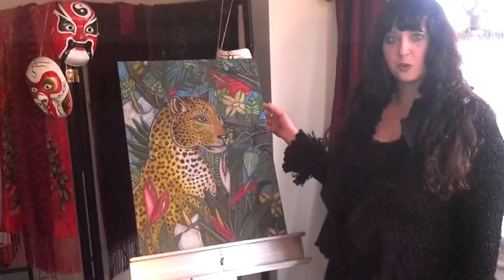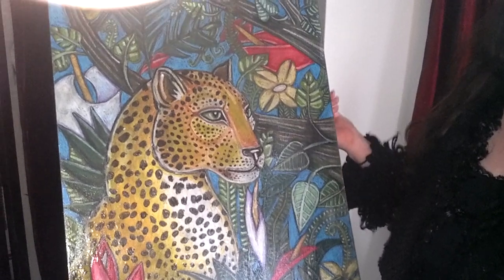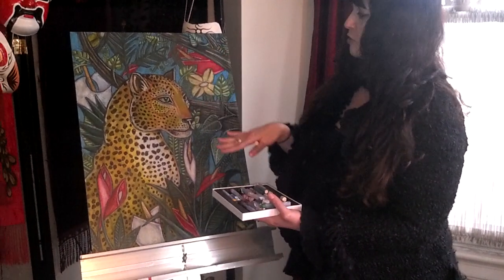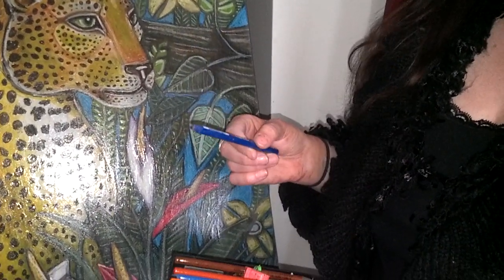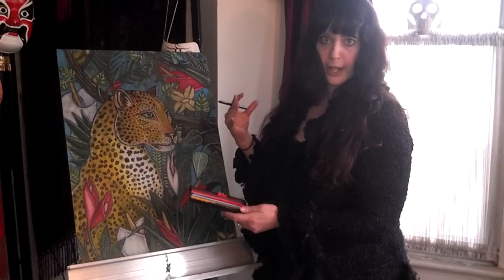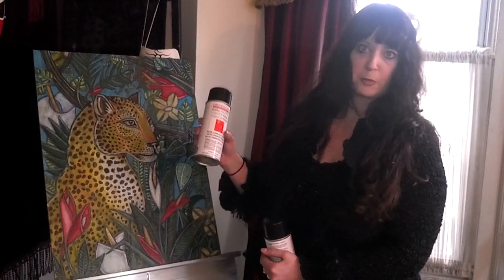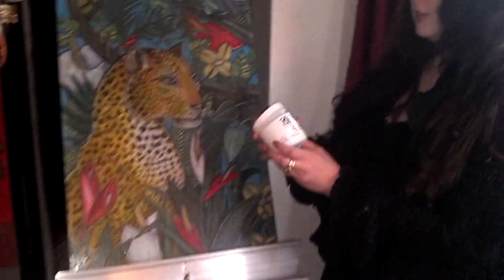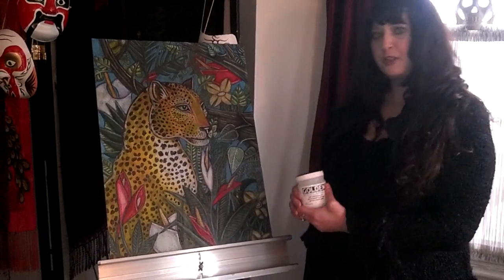Pastel Painting Tutorial: "Jangala" by Lynnette Shelley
Pennsylvania animal artist Lynnette Shelley talkes about the process behind her latest artwork "Jangala"*. The painting features a leopard against a fantastical / stylized jungle backdrop. "Jangala" measures 18 x 24 inches. You can view the final artwork on her website, as well as view other works, upcoming exhibitions, or find out about purchasing original paintings as well as fine art prints.

to view more of her work and upcoming art shows.